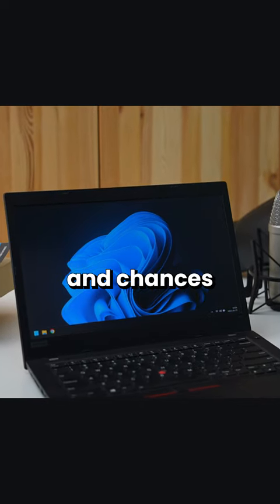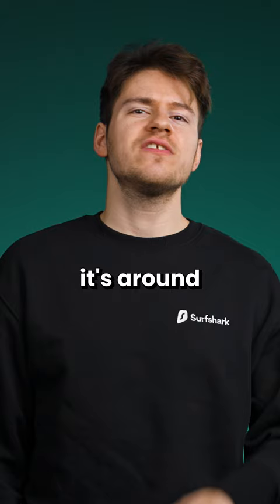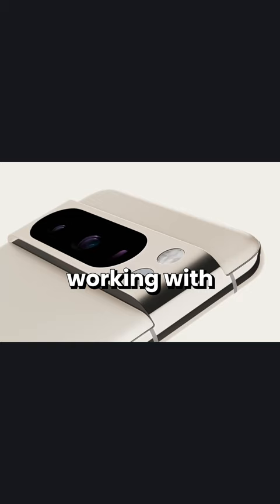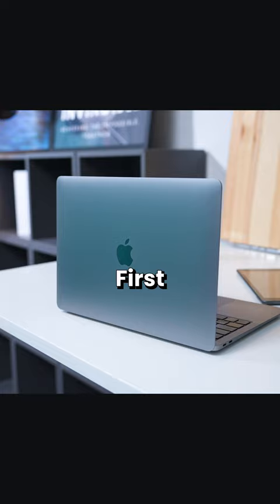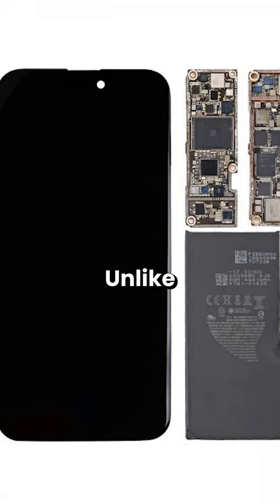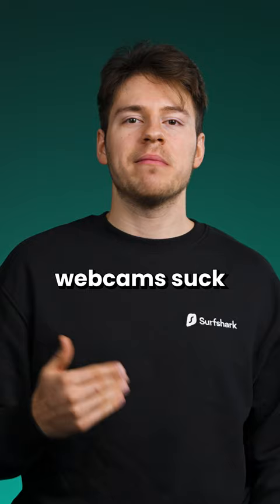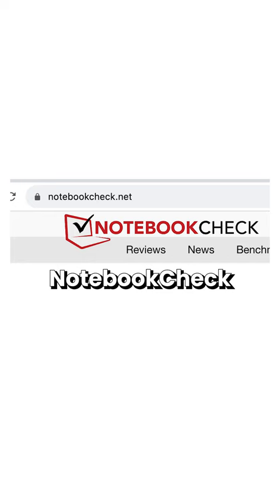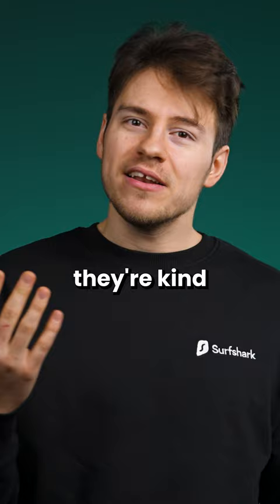Please fix laptop webcams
Laptop webcams are not good at all!